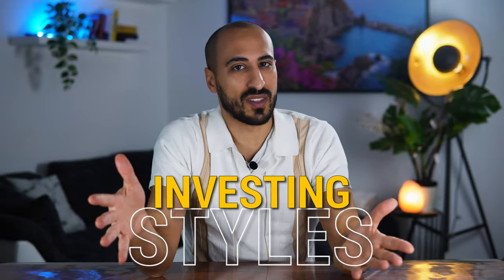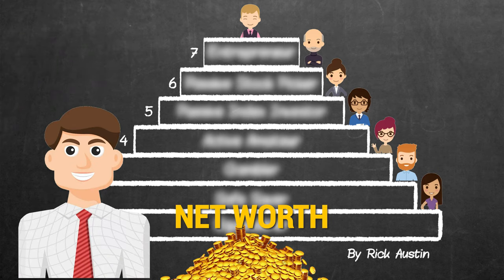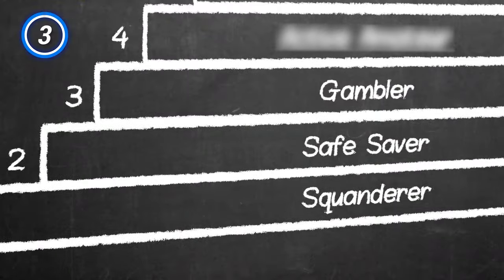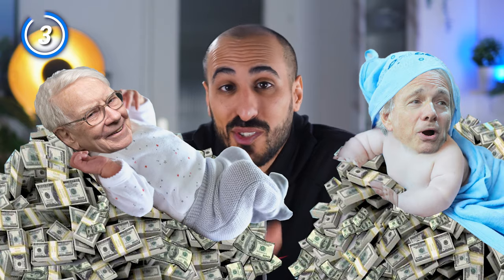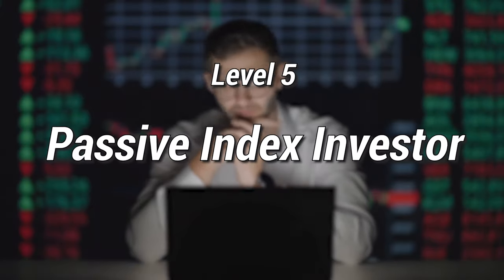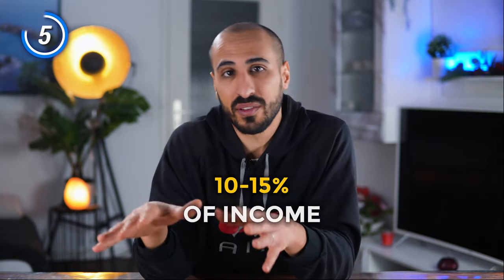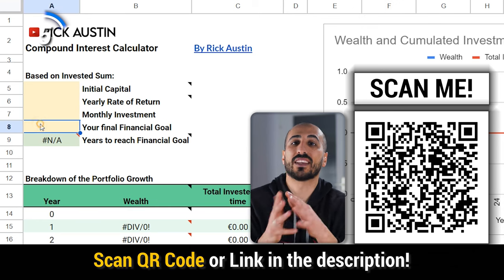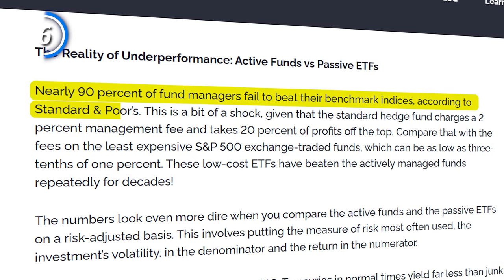The 7 Levels of Investors: Which Level Are You?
These are the 7 Levels of Investors: Which one are you?

► FOR EUROPEAN INVESTORS:
- Trade Republic: get a FREE STOCK valued up to 100€ with this
- Scalable Capital: Get 2,3% for cash + Prime+ for FREE for 3 Months

► FREE BITCOIN:
- Get 100 USDT trading fee rebate + Save 20% commission fee FOR LIFE on Binance
- Get 100 USDT Trading Fee Credit by depositing 50$ on Binance
- Earn Up To 250$ in BTC with this link on BlockFi

Timestamps
00:00 The pyramid of Investing
00:55 1 - The one that spends
02:04 2 - The careful one
03:09 3 - The Gambler
04:47 4 - The Active Amateur
05:56 5 - The Right one
08:35 6 - The Expert one
09:40 7 - The "All in one"